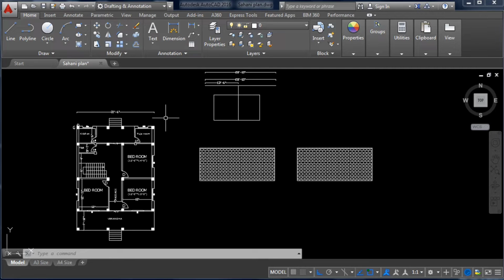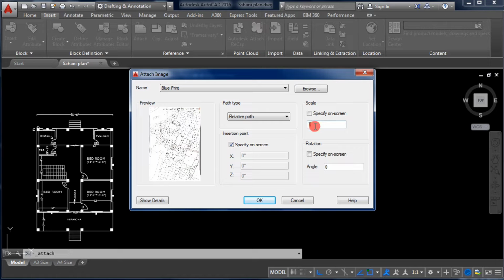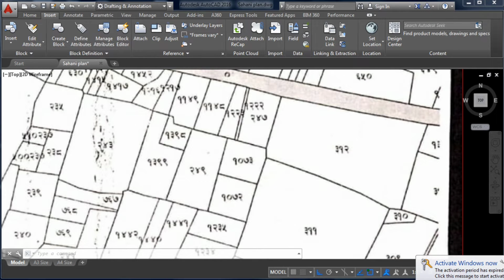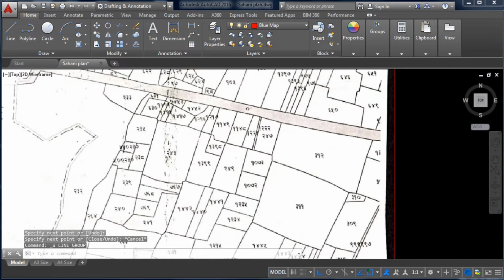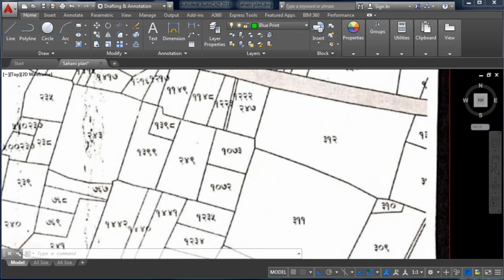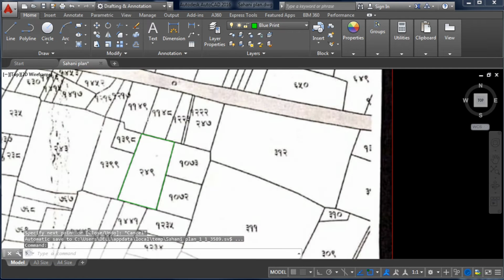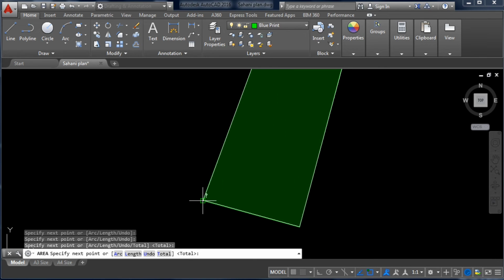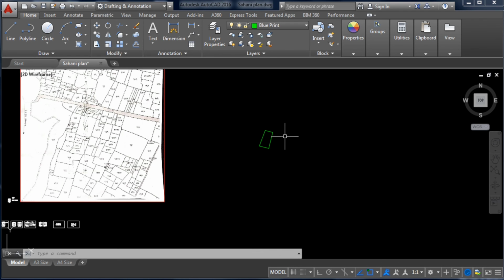How to Calculate Area of Plot / Land from Blue Print/Trace Map in Autocad | Civil concept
Civil Concept